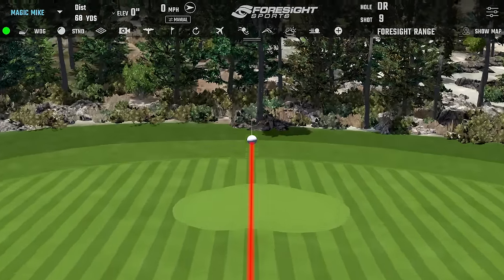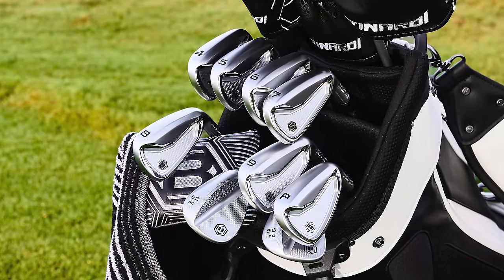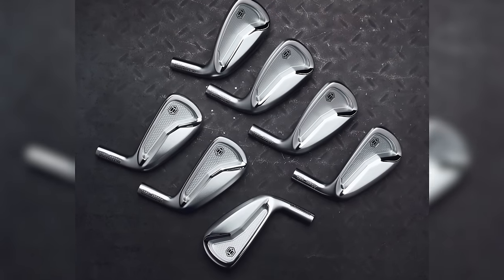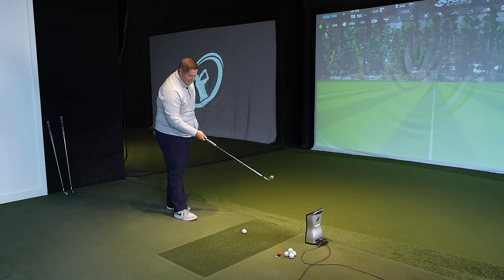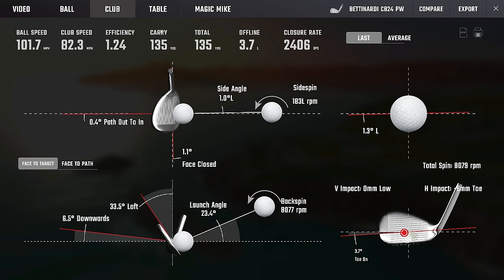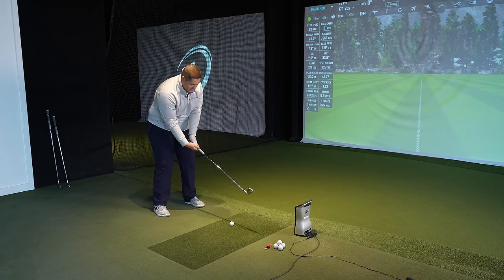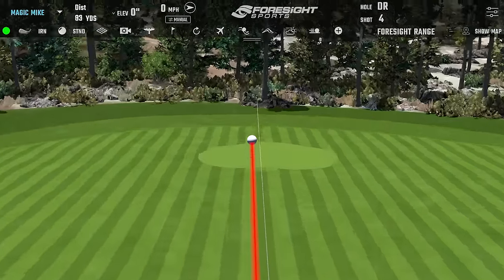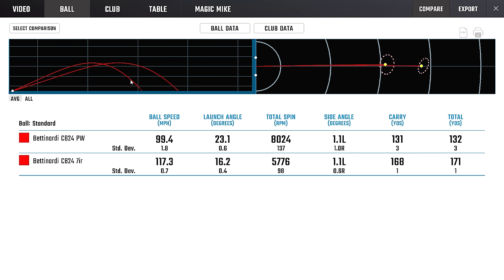BETTINARDI CB24 IRONS // Testing The Brand New Irons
Today Mike is in the bay to test the just unveiled Bettinardi CB24 Irons. After years of research, the putter giants have released their first iron sets. These new clubs feature much of the detail and craftsmanship their putters are known for, but will they perform in this new arena?

Filmed at: Club Champion Toronto